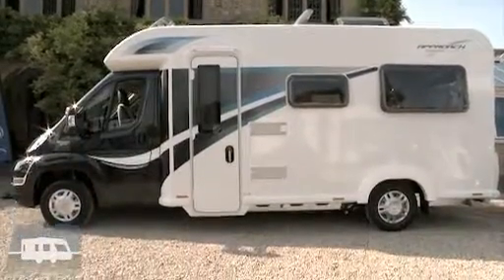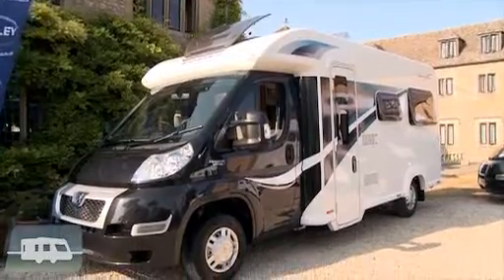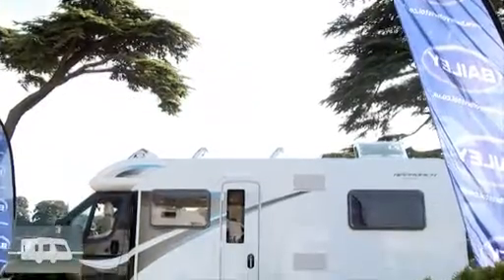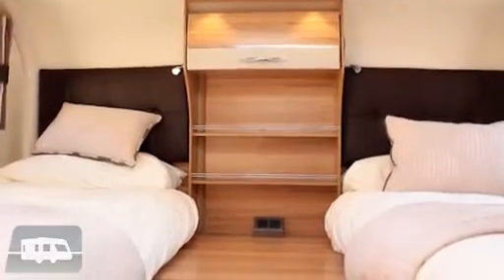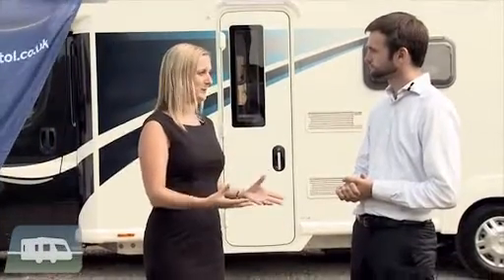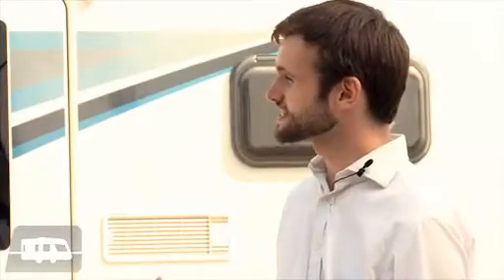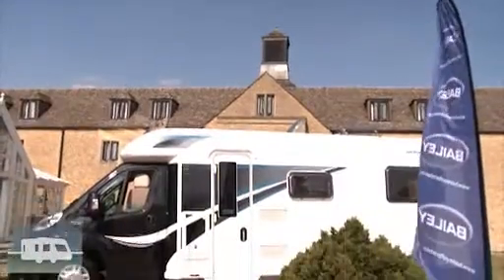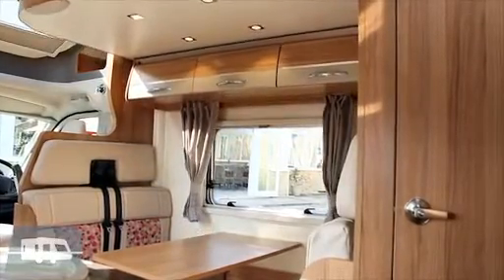Bailey Approach Autograph Range Layouts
Caravan Times talk to Rachel Lockyer Marketing Manager at Bailey of Bristol about the different layouts in the Approach Autograph range.

To find out more about the Approach Autograph range follow the link to our